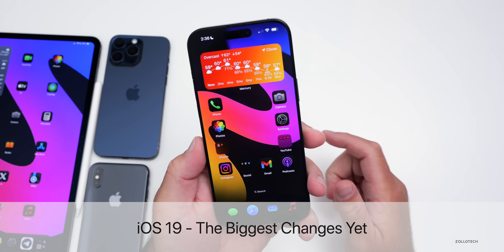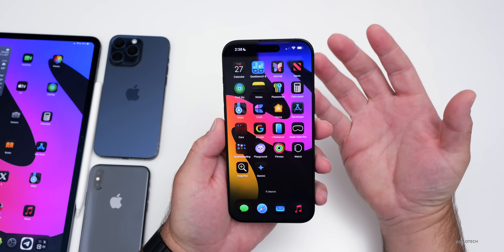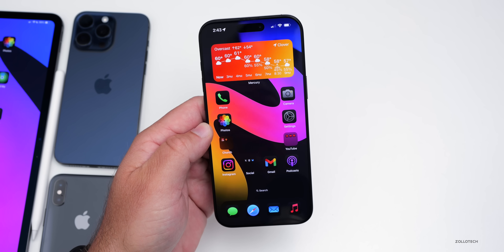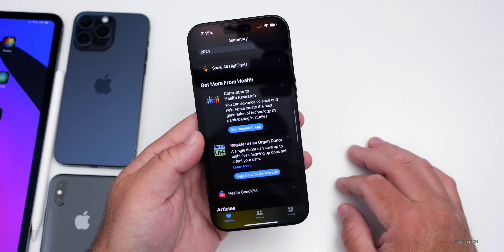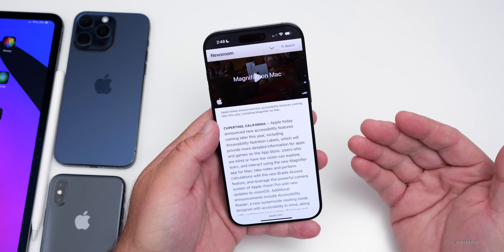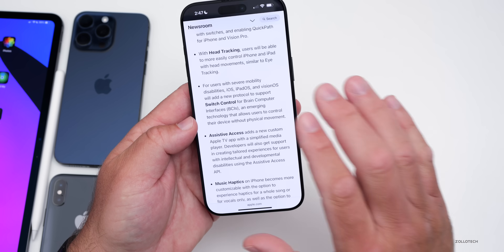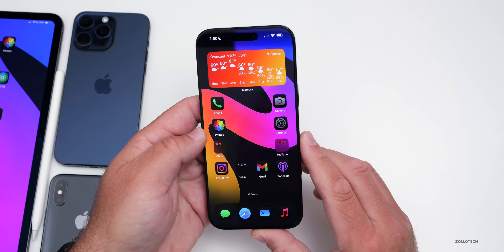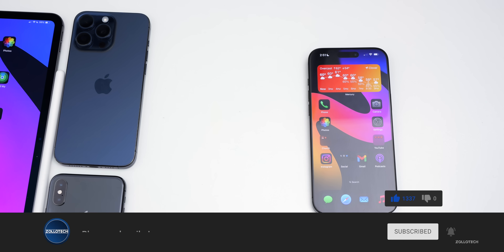iOS 19 (now 26) - Biggest Change Yet! - 20+ Features To Expect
iOS 26 - Biggest Changes Coming Soon - iOS 26 is the new name for iOS 19 and is set to be the largest change to iOS since Apple switched designs with iOS 17. There are quite a few things we know are coming along with the redesign of iOS 19 as well. In this video I go over everything expected so far with iOS 19 from the redesign, to features, change and updates as well. I’m currently using iPhone 16 Pro Max and iPad Pro M4.

*Chapters*
00:00 - Everything New
00:27 - iOS 19 Supported Devices
01:09 - The Big Changes
03:47 - Battery
05:02 - RCS
05:49 - WiFi
06:24 - AirPods
07:03 - Health
07:45 - Stage Manager
08:20 - Apple Revealed these iOS 19 Features
09:46 - Less Features, More Stability
10:08 - Siri and Apple Intelligence
10:43 - Features We Want
11:04 - SIM Transfer
11:42 - iOS 19 Beta 1 Release Date
12:10 - iOS 19 Public Release Date
12:31 - Stability
12:59 - What Do You Think?
13:11 - Conclusion

Sources
- Mark Gurman
- MacRumors
- 9to5Mac
- Bloomburg
- Twitter (X)
- Android Authority